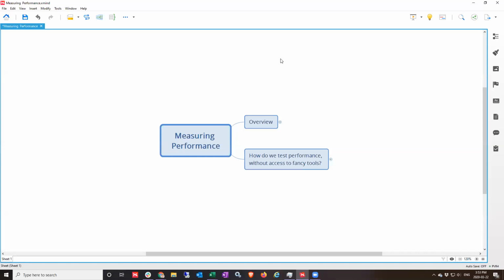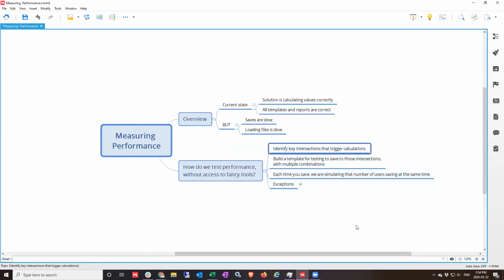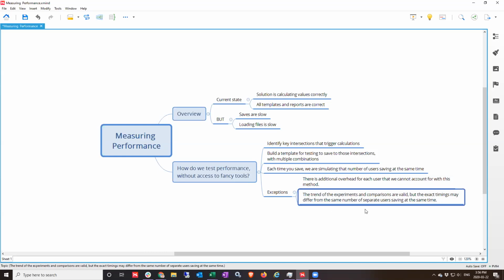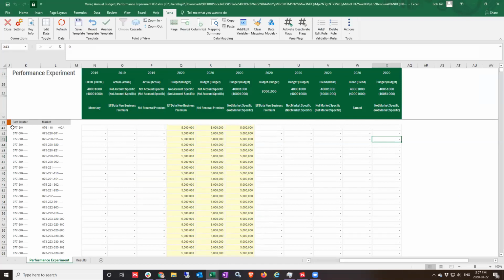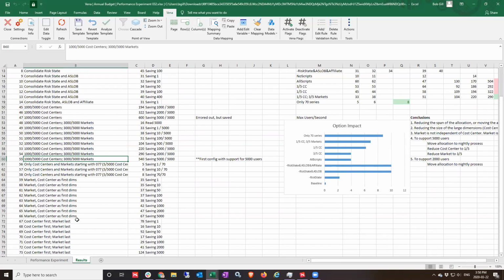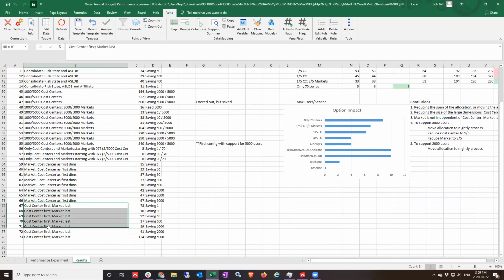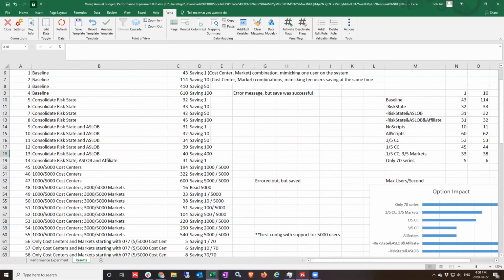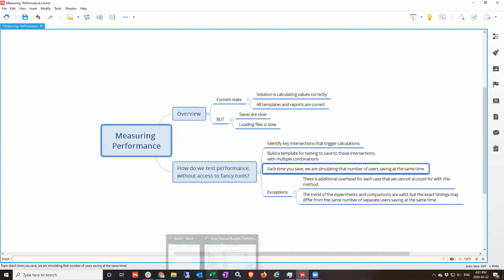Performance Measurement with Vena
Are your templates running slowly? Do you want to speed up saves and retrieves? Do you want to handle more users at the same time? Here are some tips on how to measure performance of a Vena solution, and optimize a model for measurably better performance.